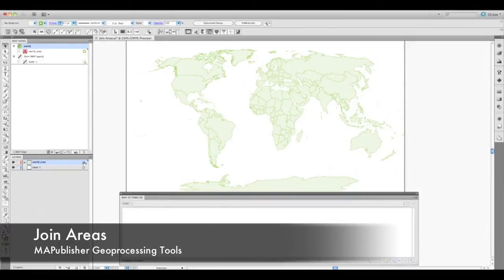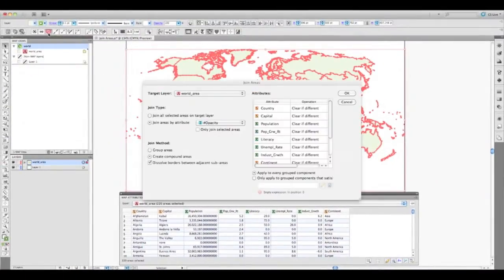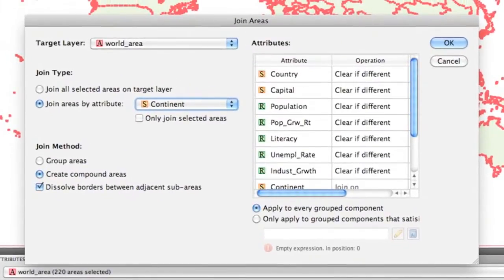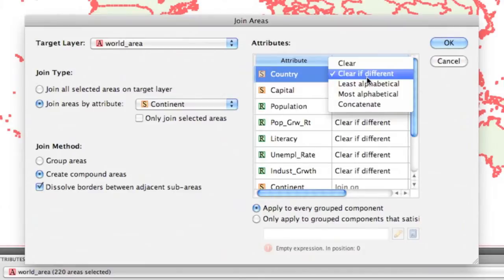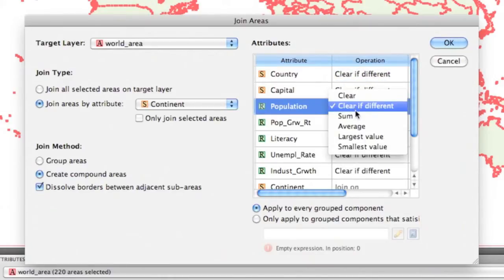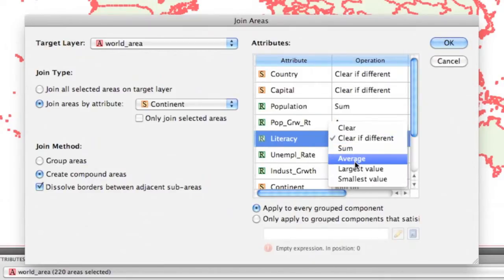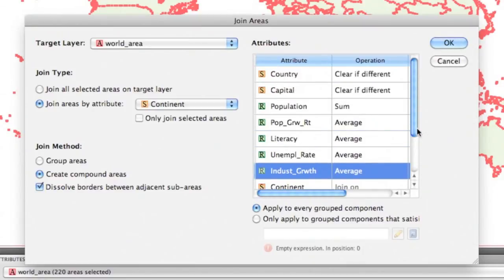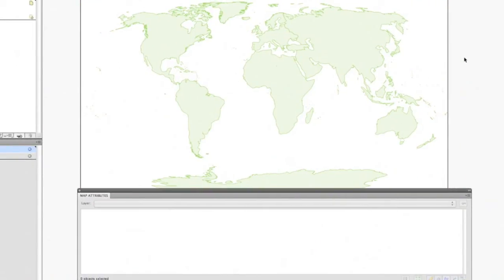Joining GIS polygons or areas in Adobe Illustrator with MAPublisher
This is a short video showing the new "Join Areas" feature of MAPublisher 8.4.
It demonstrates how easy it is to combine polygons based on an attribute and manage the associated attribute data in a meaningful and useful manner.